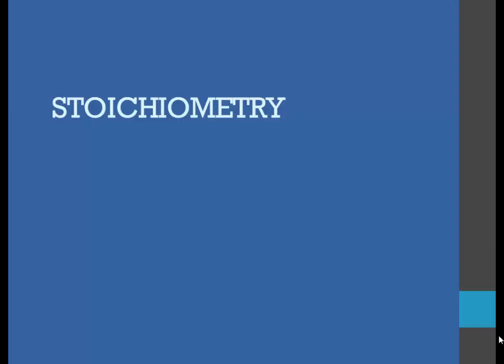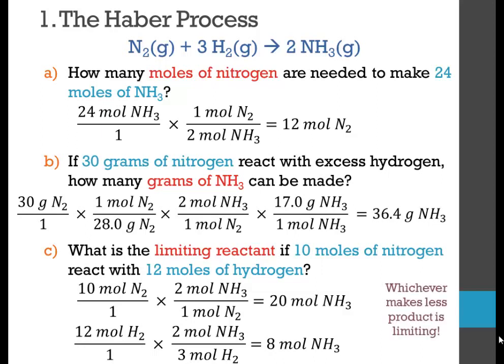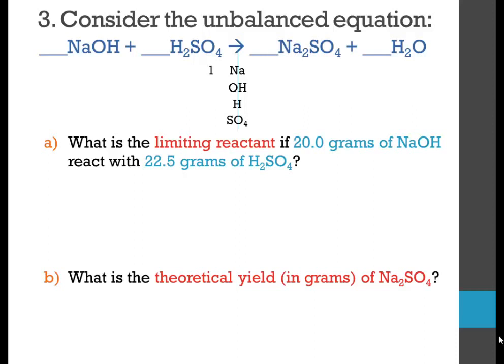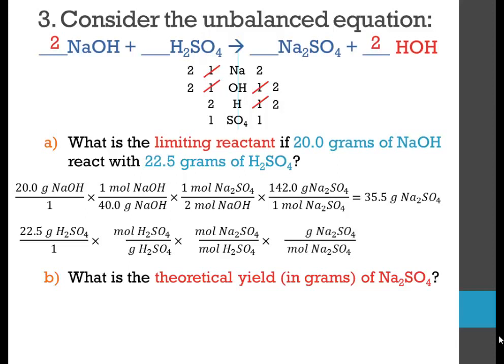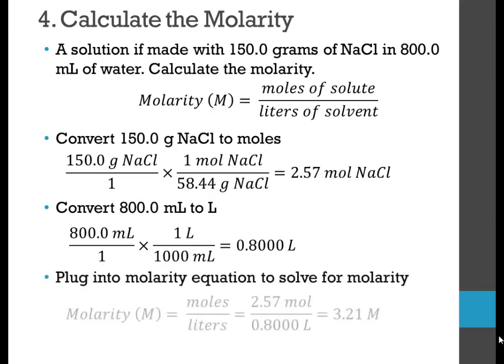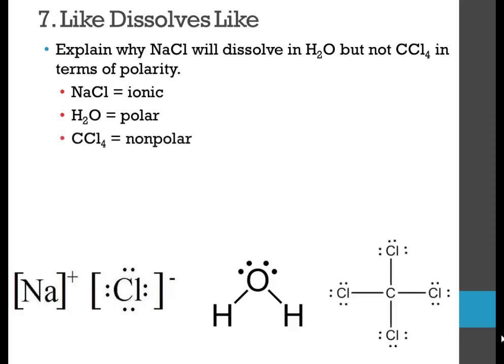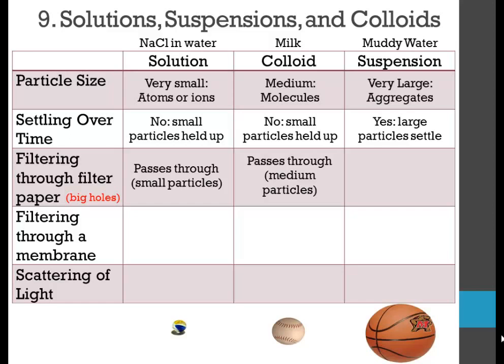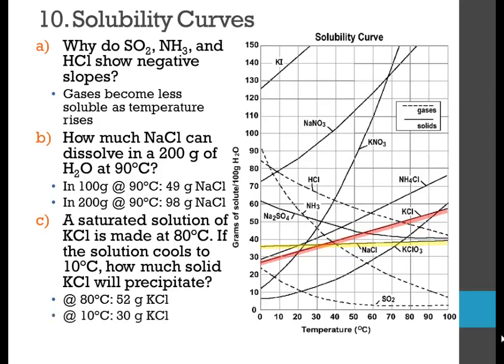5 Stoich Point Review Honors and Standard Chemistry 2015-2016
Video review for Unit Five: Stoich Point for honors chemistry.